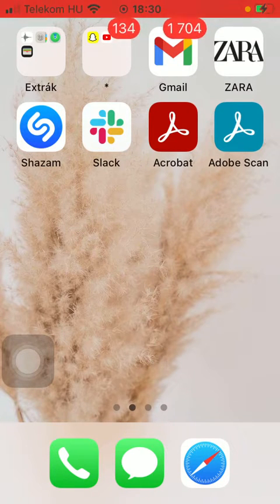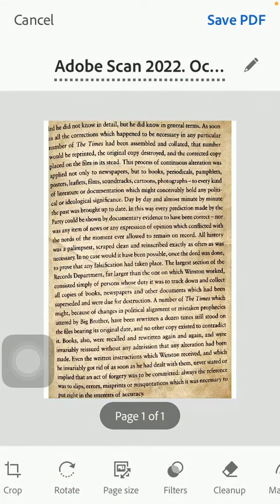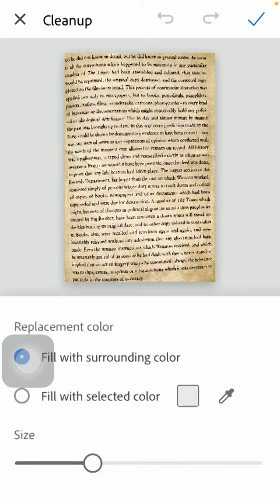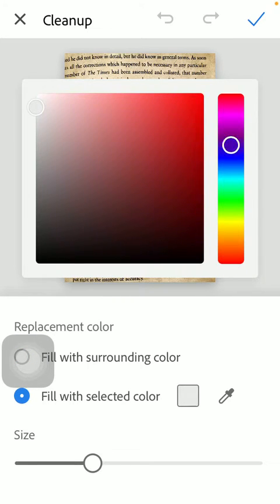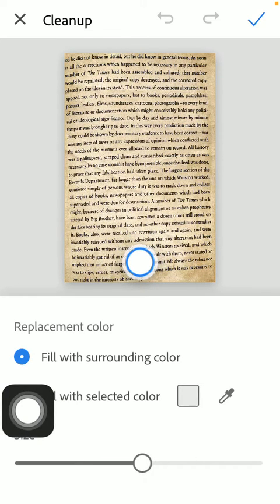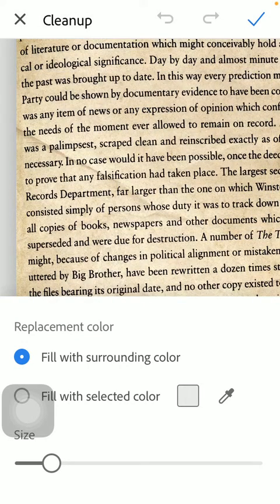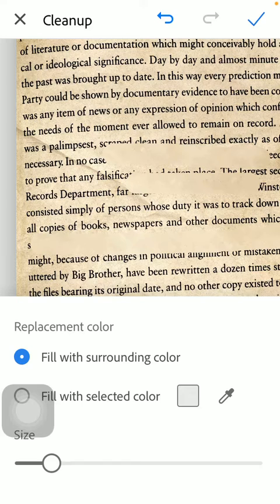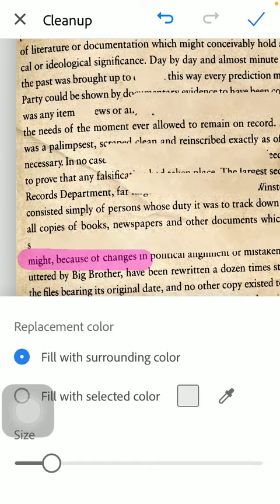How to use the clean up function on Adobe Acrobat Reader?